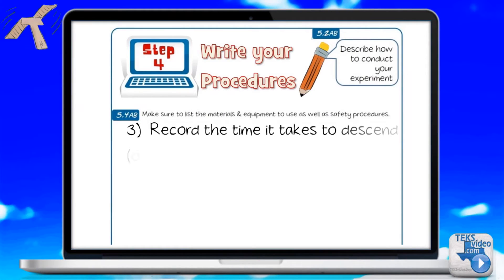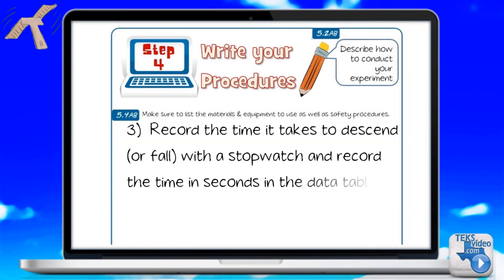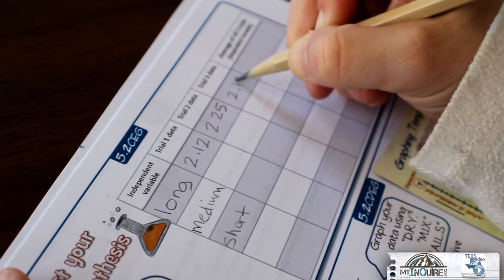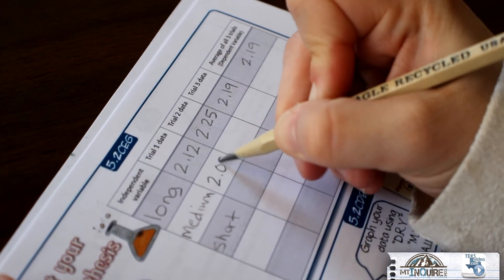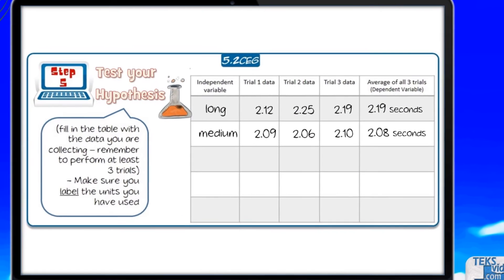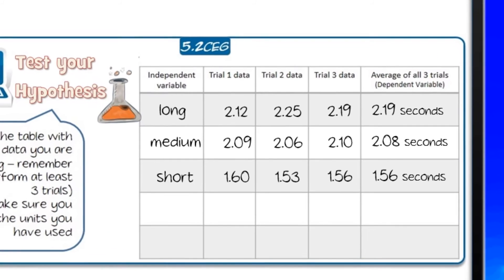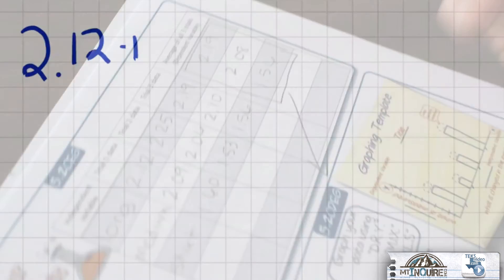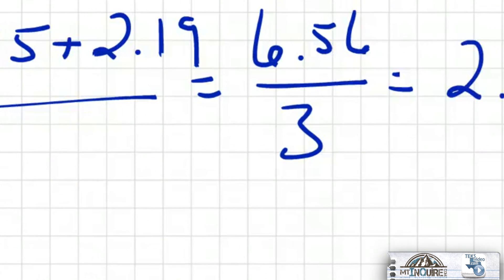5.2C how to collect data in science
5.2C how to collect data in science